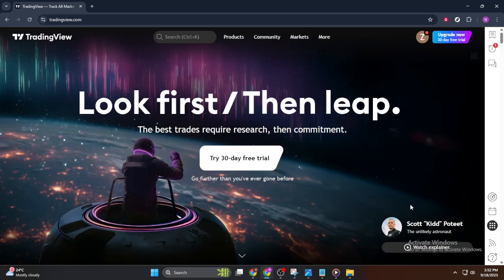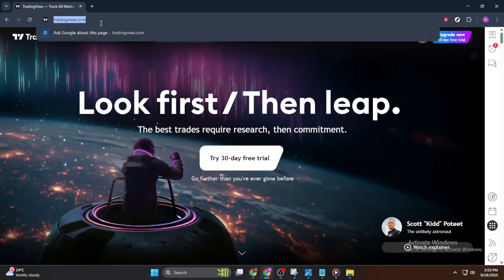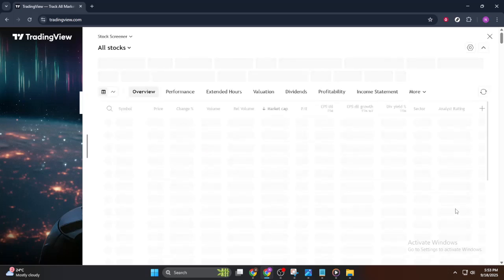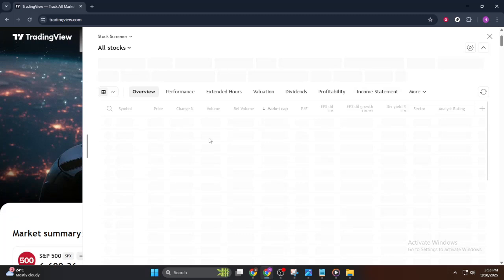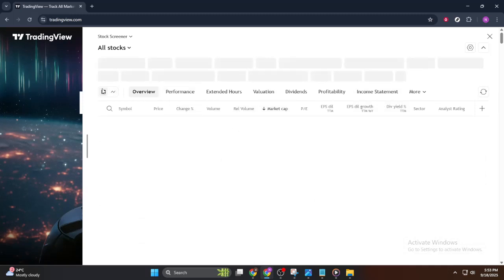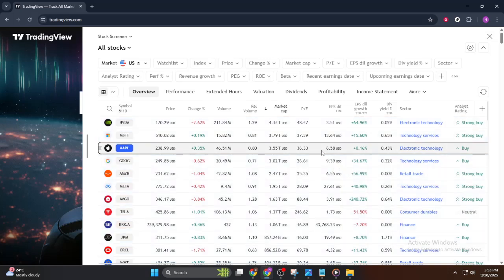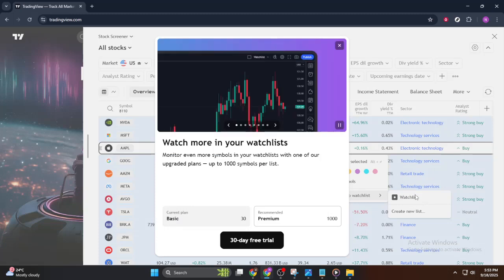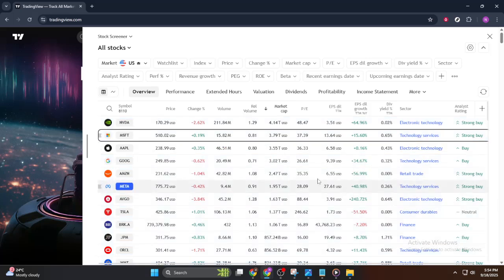How To Add More Than 30 Stocks In Tradingview Watchlist - More Watchlist Tradingview Trick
Want to track more stocks in TradingView? 📊 In this tutorial, I’ll show you how to add more than 30 stocks in your TradingView watchlist using a simple trick. Learn how to expand your watchlist, organize multiple stocks, and monitor more trading opportunities without limitations.

👉 Perfect for traders who follow many stocks.
👉 Step-by-step guide to customizing your TradingView watchlist.
👉 Discover a hidden TradingView trick to unlock more symbols.

✅ Watch now and learn how to manage bigger watchlists in TradingView!